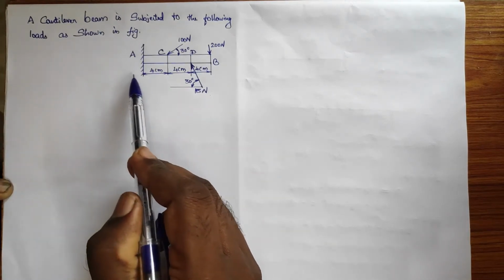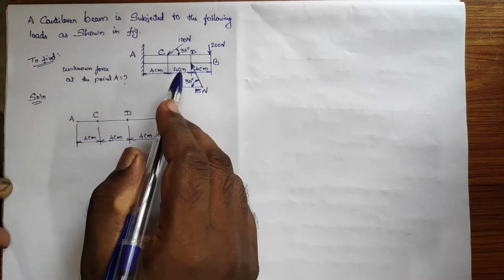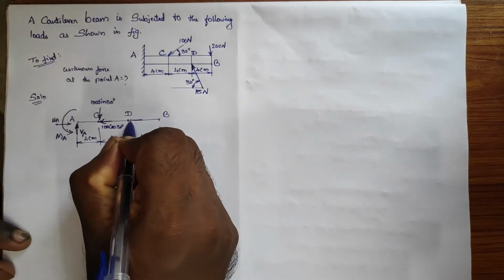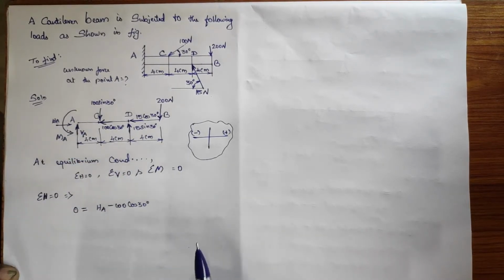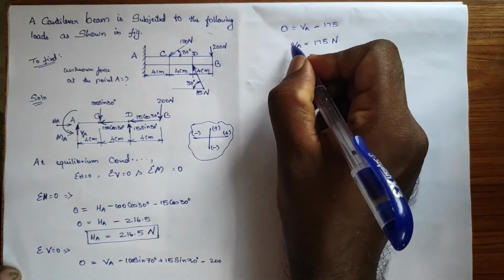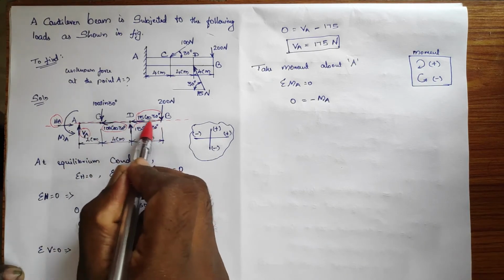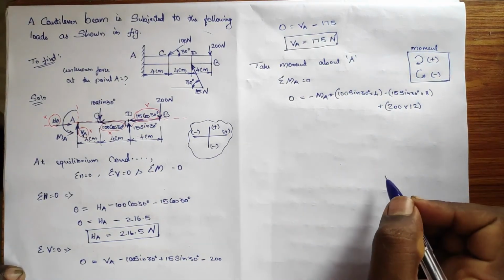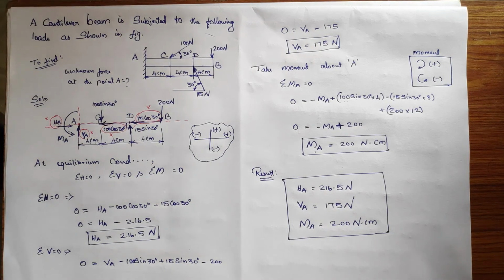Problem-3|Beam and support|Unit:2|Equilibrium of Rigid Bodies